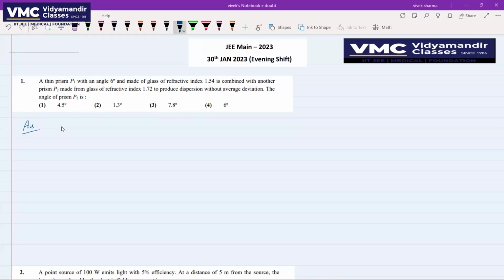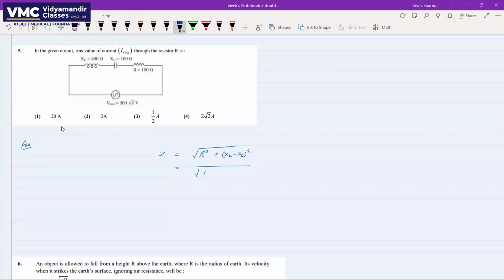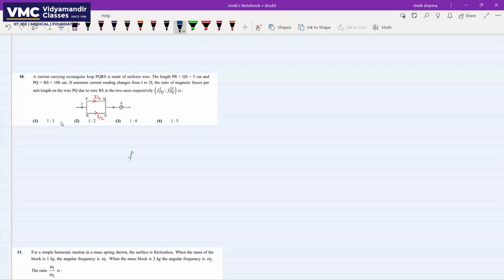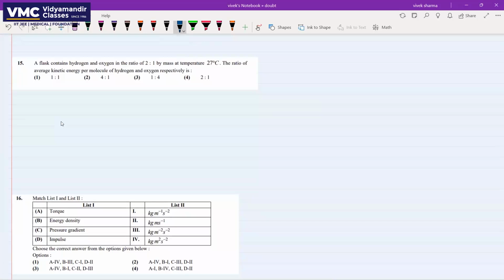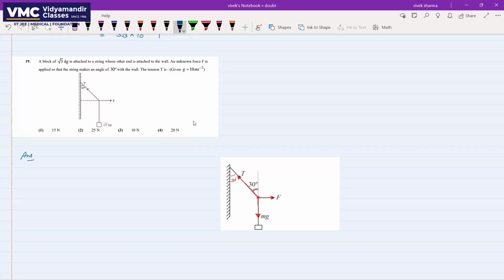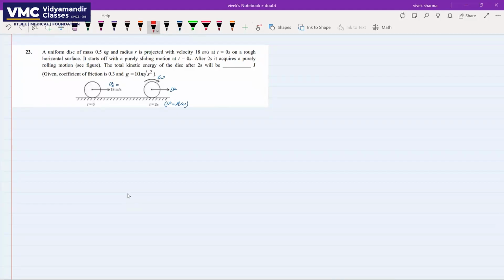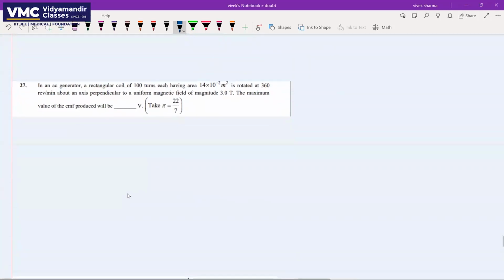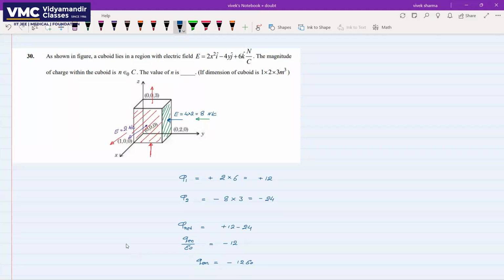JEE Main 30th Jan 2023 Evening Shift Physics Full Solutions Video | VMC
Here, you will get video solutions on the fundamentals of Physics.

Video by Vidyamandir Classes